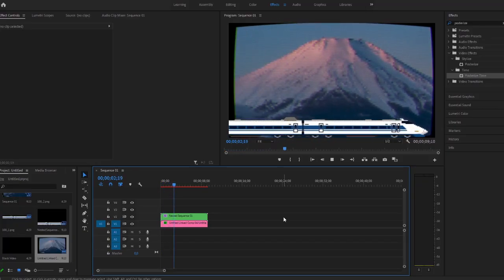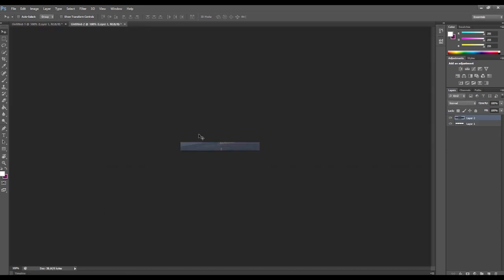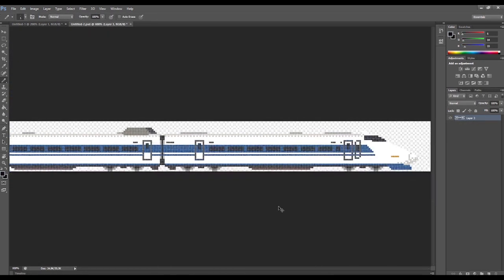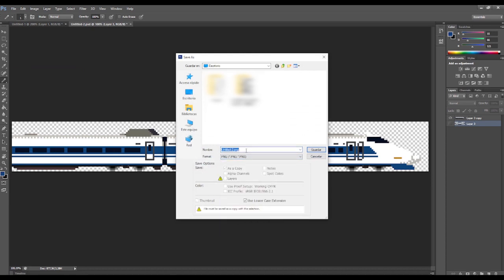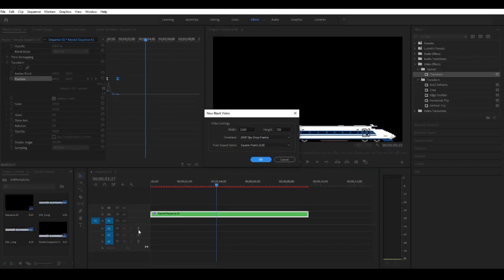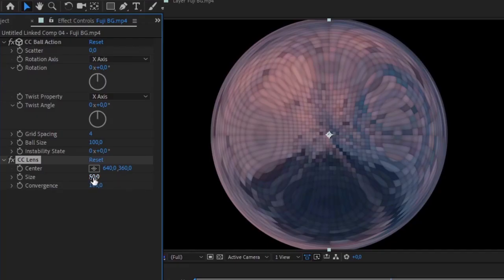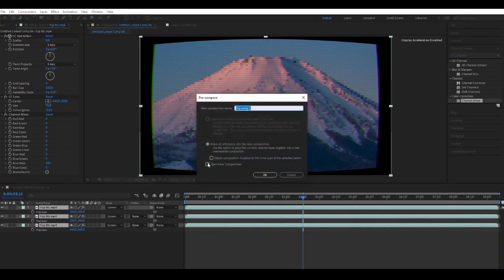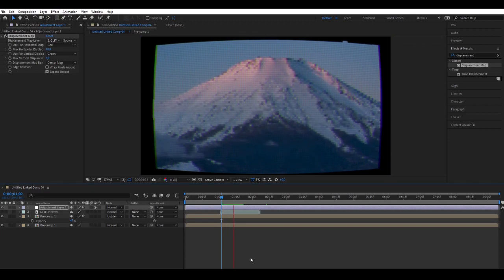Pixel Art Train Animation [Tutorial] [Shingetsu 【新月】]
-English:

Here we show step by step how to recreate the Pixel Art segment from our video _RENFE my Train._ For this tutorial, the following programs have been used:
 - Adobe Photoshop

Video by Kentakiman

0:00 Pixel Art in Photoshop
2:39 Train Animation in Premiere Pro
3:32 Background in After Effects
5:52 Additional Step

Title: BLIPPBLIPP
Composer: Bunnymajs
Album: Excellent use of magic